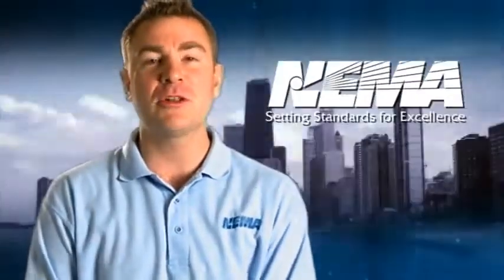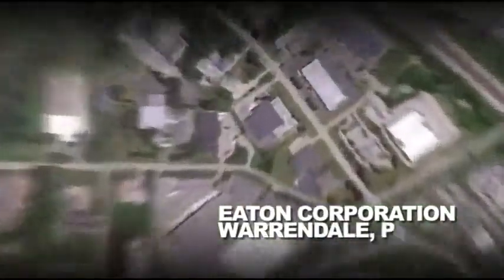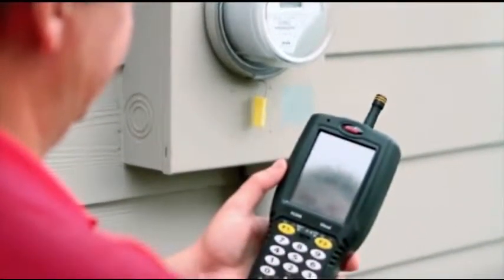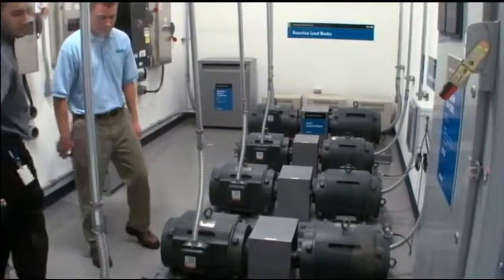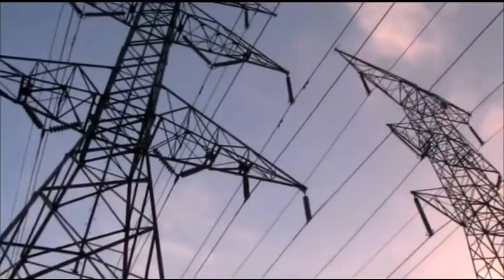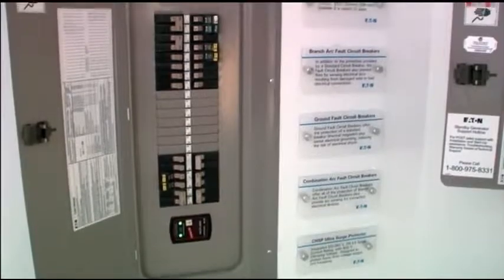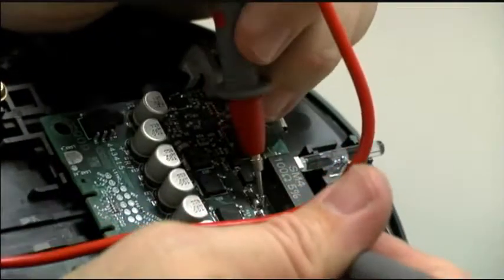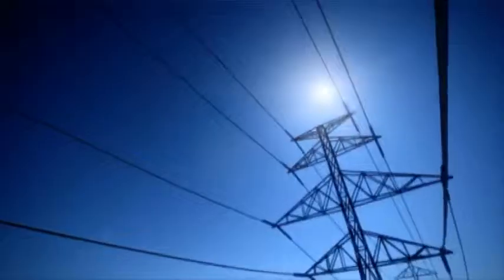Surge Protection Devices